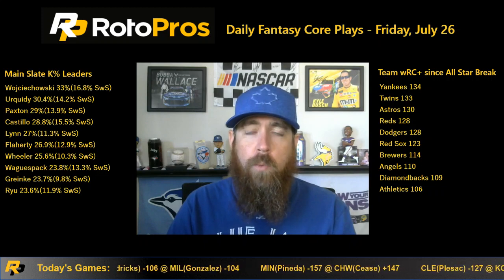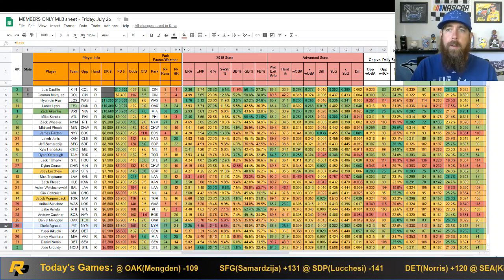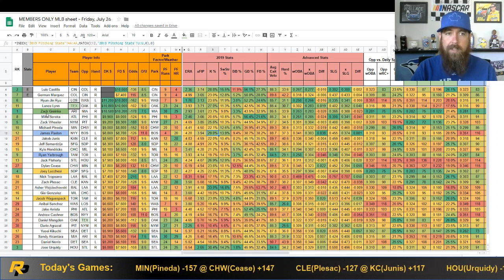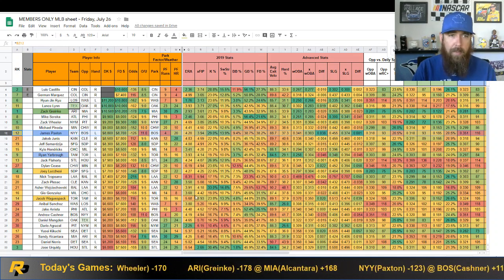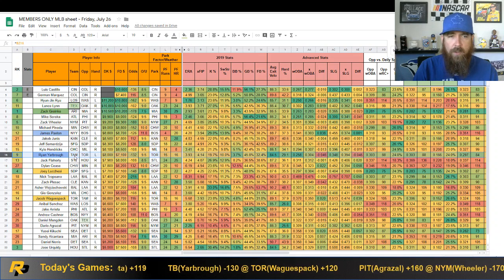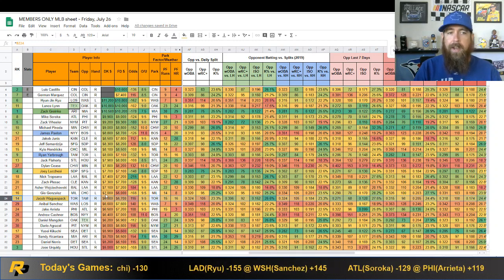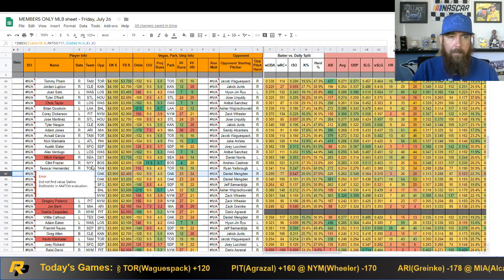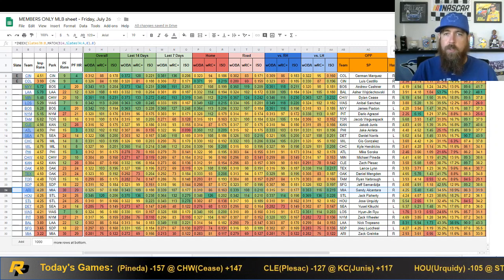Daily Fantasy Baseball Breakdown - Friday, July 26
Chris breaks down the 14-game main slate and provides his core plays at each individual position. Got questions? Leave them in the comments below or hit me up in the Community Chat.

Navigate easily to any position breakdown in the video:
11:31 Catchers
12:48 First Base
16:24 Second Base
17:58 Third Base
19:59 Shortstop
22:08 Outfield
26:00 Stacks